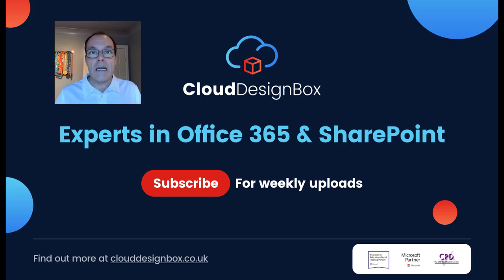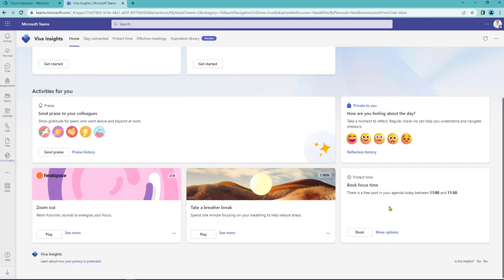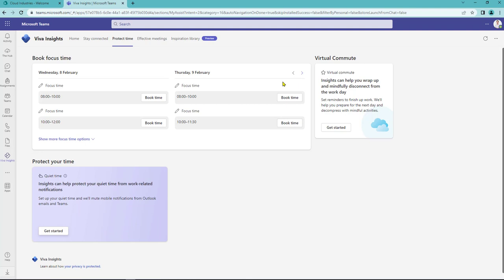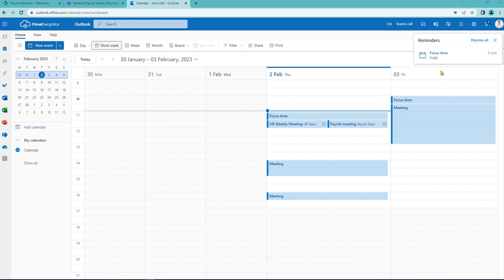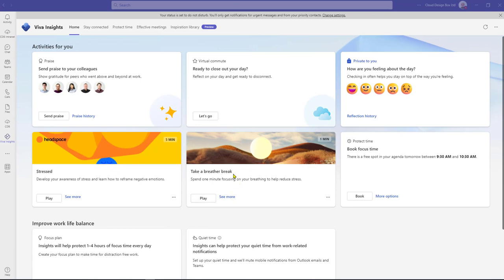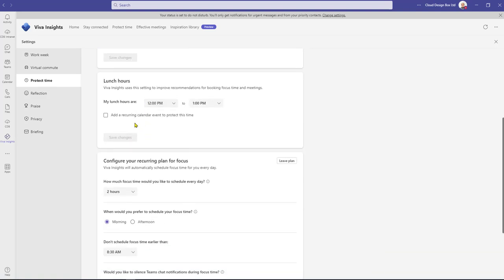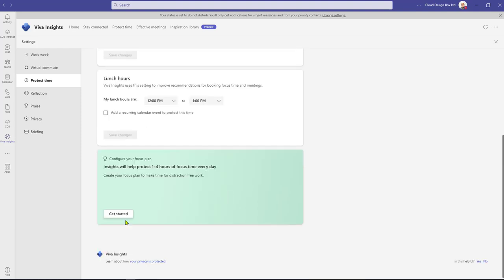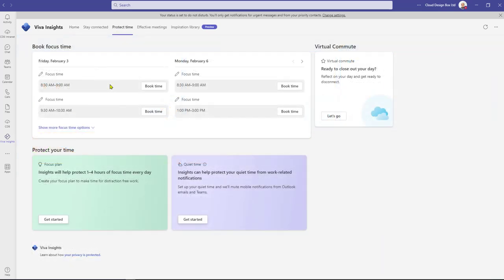Be More Productive | Focus Time Guide on Viva Insights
How do you make time for yourself, or your working tasks at work? Protect your time and become more productive with Microsoft Teams Viva Insights.

We’ll take you through everything from installing to using the software to ensure you can focus on your working time without being disturbed.

Productive time is all about planning and not being distracted, learn how to do this and more in this video.